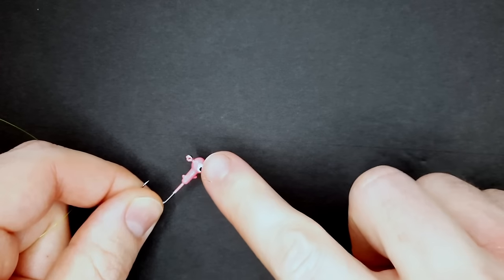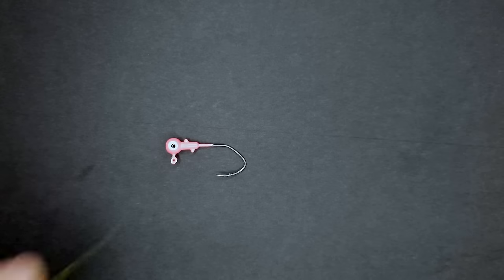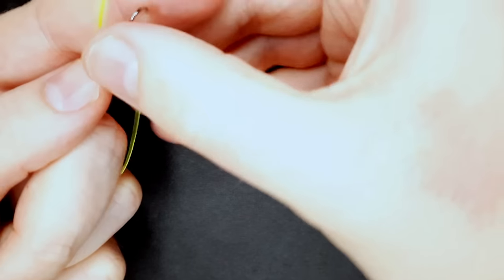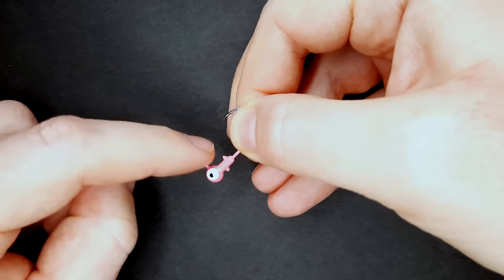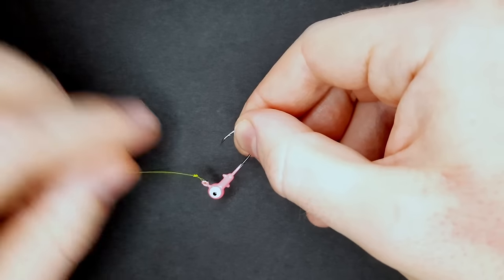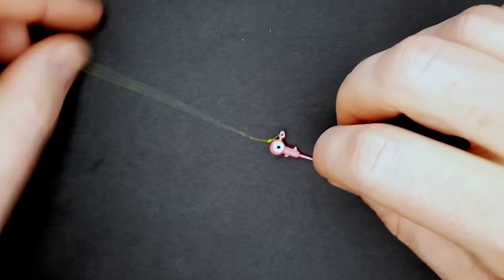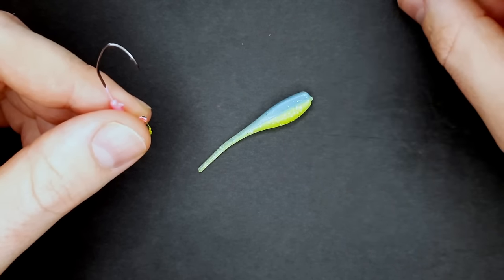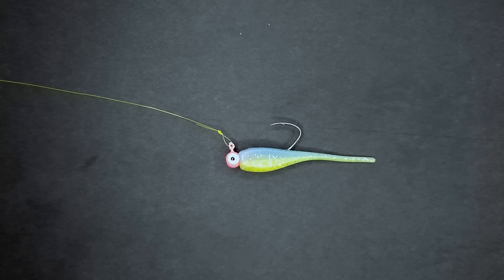Catch MORE Crappie With This Knot! - They CAN'T Resist!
Using the Loop knot allows the jig to swim more naturally in the water, offering a better presentation, which in turn will catch you more Crappie.  I show you how easy it is to tie a Loop knot.

Camera - Samsung Galaxy A51 phone (paid link)
Camera - Osmo Action Old (New Model Osmo Action 3 (paid link)
MicroSD Card - (paid link)

Fishing Gear:
Rubber Bobber Stops (Small for 4lb Mono Line) (paid link)
Bobby Garland Mo' Glo 2" Baby Shad, Color: Screamer, (paid link)
Line - Mr. Crappie Hi-Vis 4lb Test Mono Line (paid link)
Rod - Bass Pro Shops - Uncle Bucks Crappie Rod 5'0" Light Action
Rod - Okuma Celilo 5'6" (paid link)
Reel - Shimano Sienna 1000 FG (paid link)
Reel Oil - (paid link)
Reel Grease - (paid link)